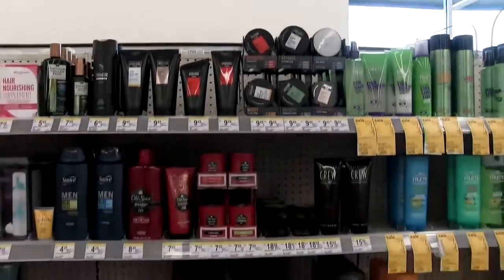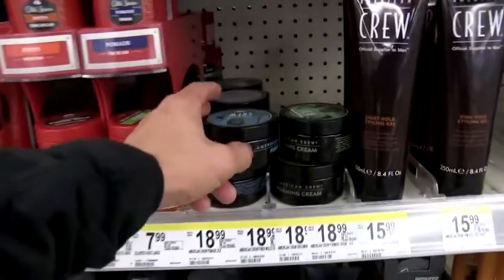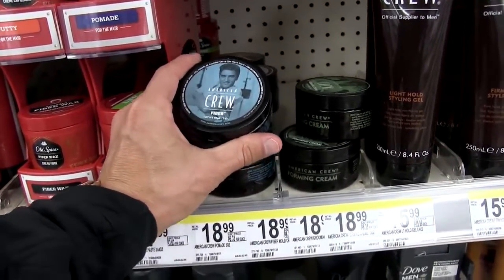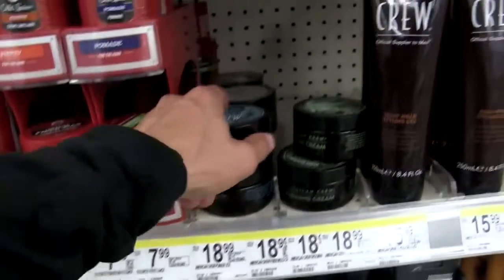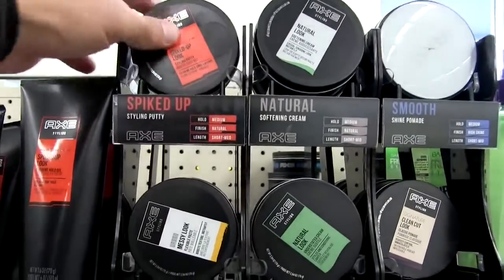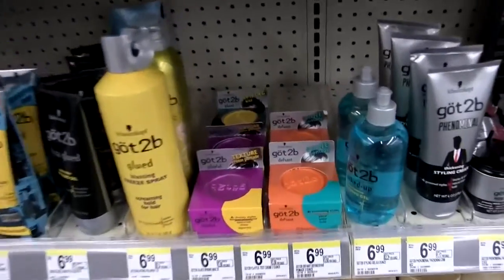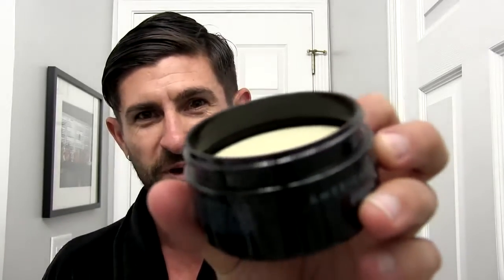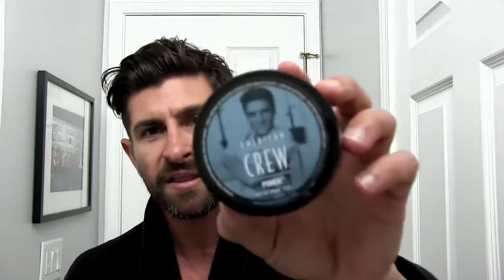Thử nghiệm các sản phẩm tóc giá rẻ của nhà thuốc để tìm ra sản phẩm tốt nhất | Dove, Axe, Old Spice,